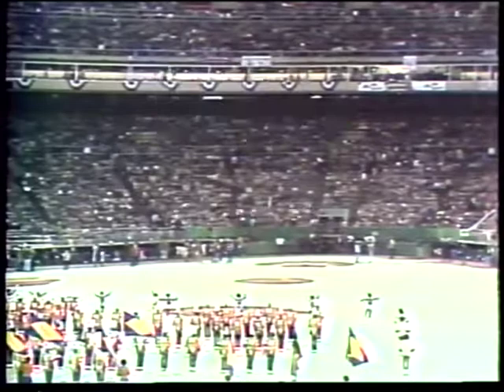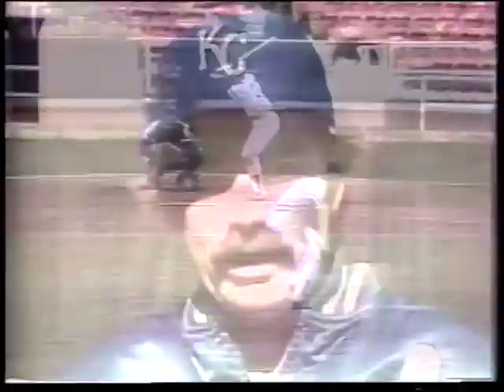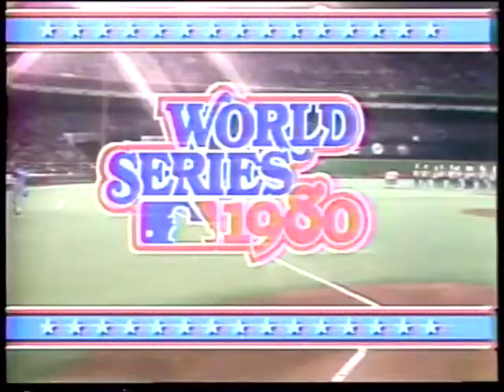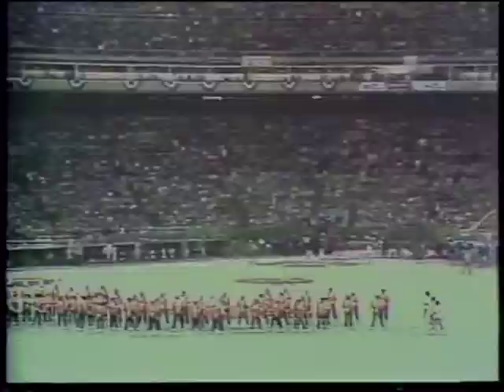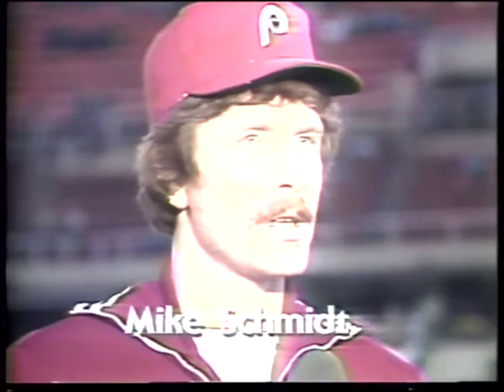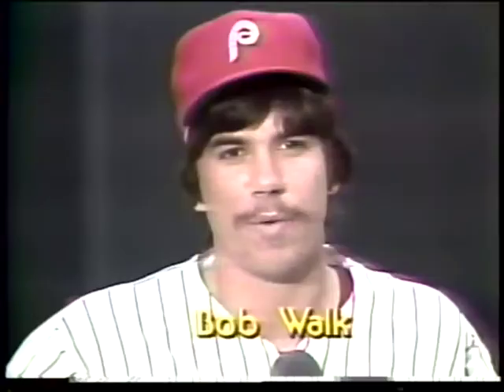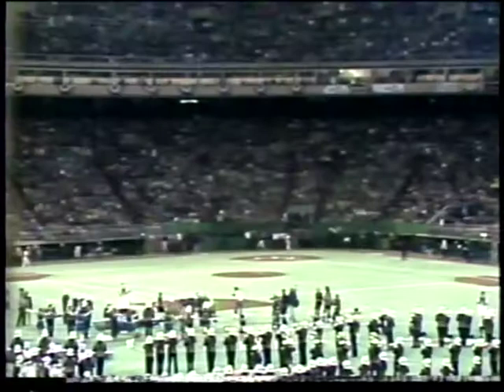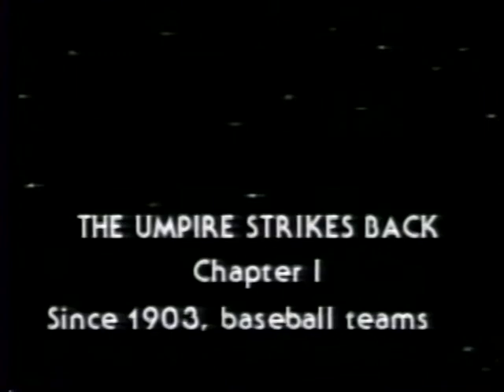1980 NBC World Series Features Pt 1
1980 World Series NBC Baseball Pregame features games 1 & 2